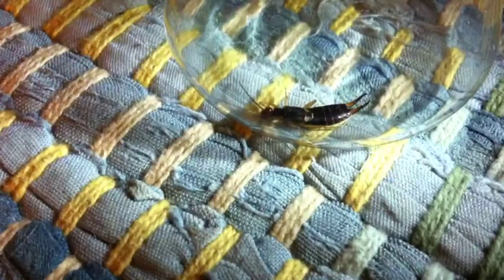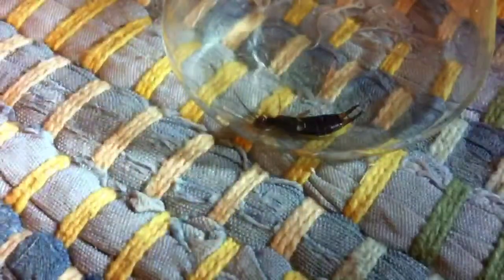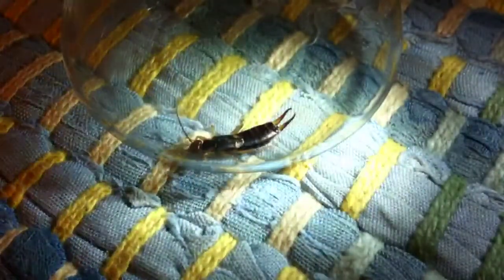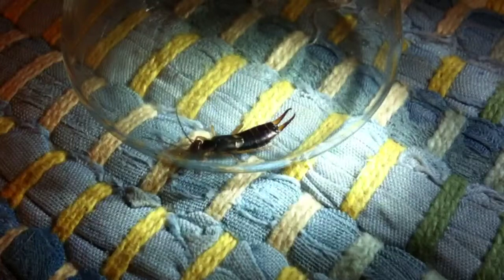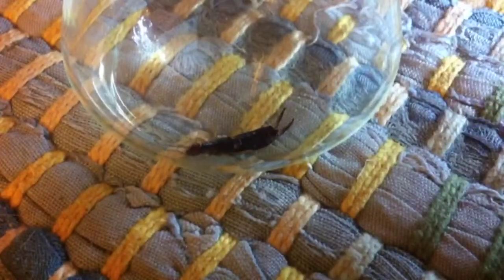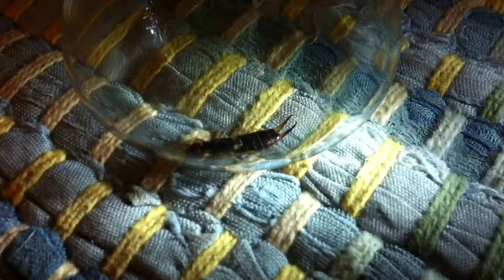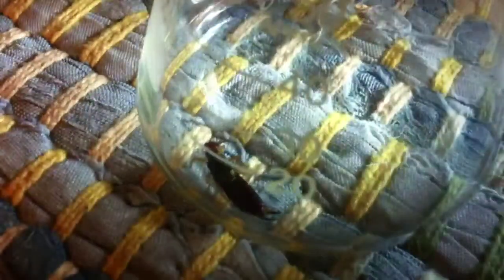Earwigs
In this video, I talk about earwigs.